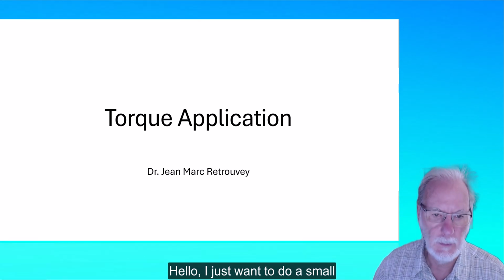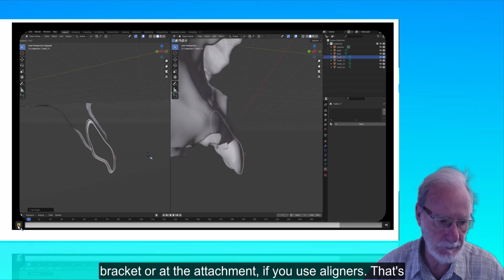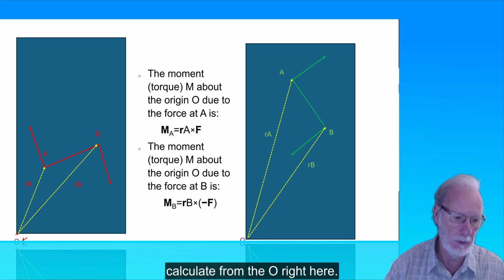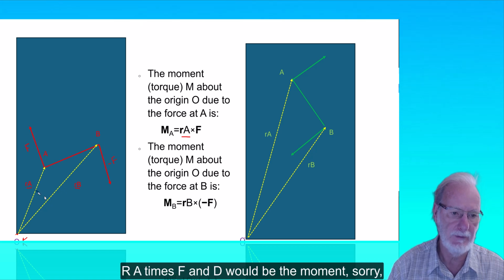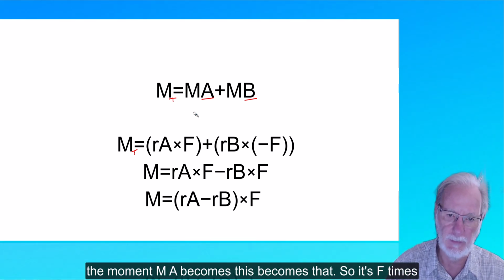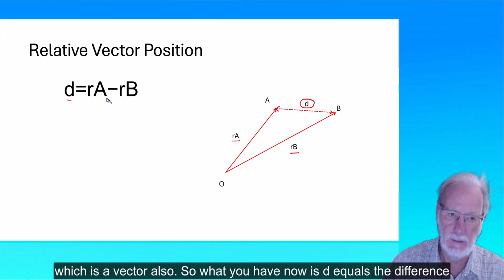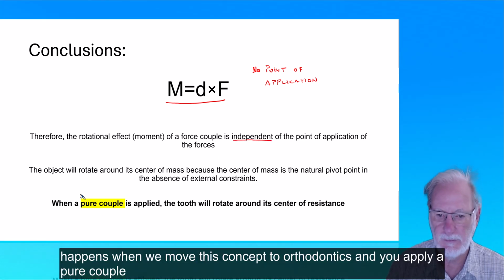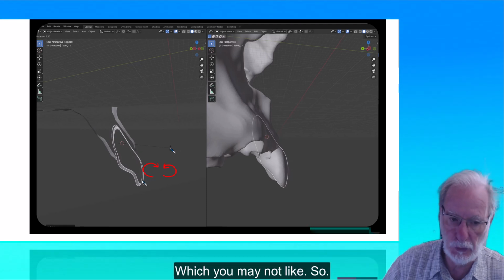Physics in orthodontics part1: Torque application and center of rotation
A short explanation on the fact that the center of rotation is not at the bracket position when torque is applied to a tooth via a twisted wire. It is rather expressed at the center of resistance.
This video offers the mathematical  evidence to allow the practitionner to better understand the effect of torque applied and  in part 2 , we will explain the concepts to move the center of rotation to the incisal edge to get the desired  pure root movement.